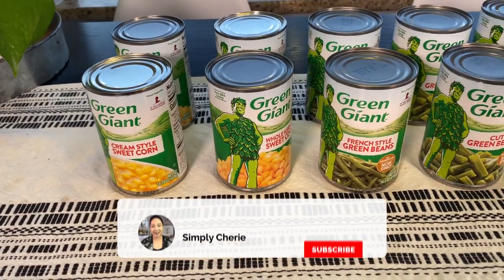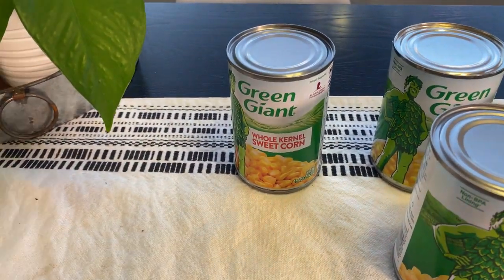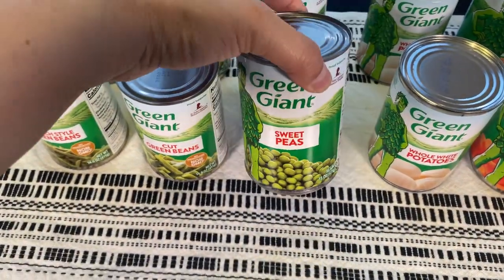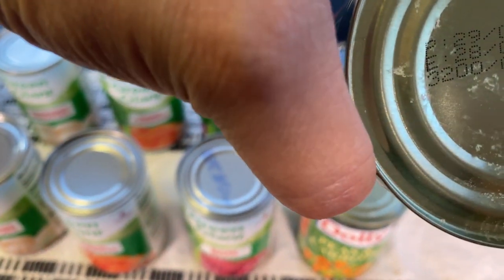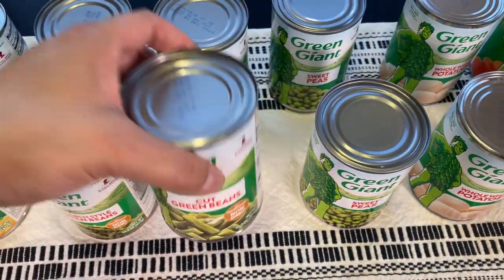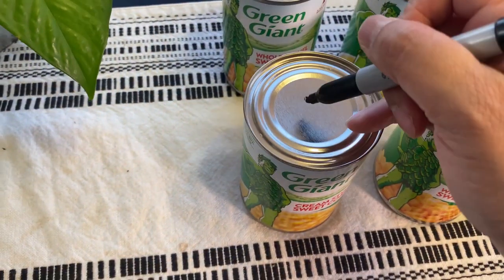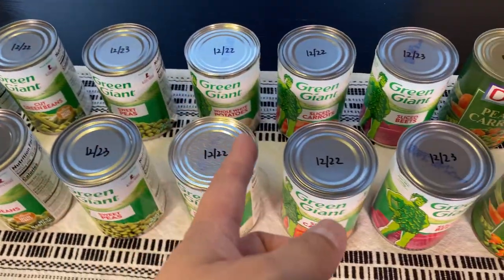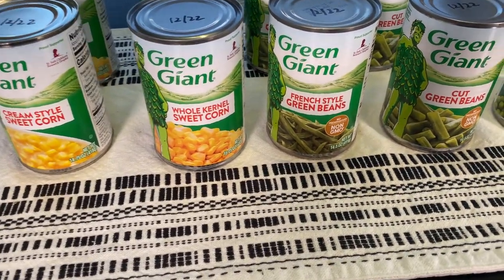What You Can Get for $20 at the Dollar Tree | Stock Up Now (canned veggies)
I am topping off some preps in my 6-month prepper pantry and thought I would see what's currently available at my local Dollar Tree. These are not necessarily the cheapest when canned goods go on sale. But I want to show you what is available. Keep stocking up.

The Equipment I Use:

1. CANON 70D
2. LIGHTING SET
3. RODE MIC
4. BLUE SNOWBALL CONDENSER MIC
5. PNY 128GB HIGH SPEED SDXC MEMORY CARD